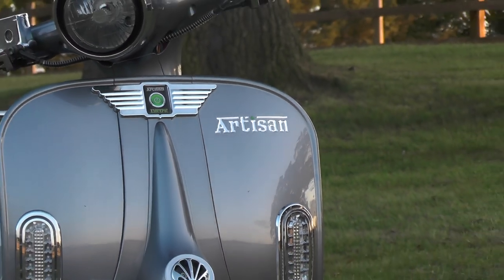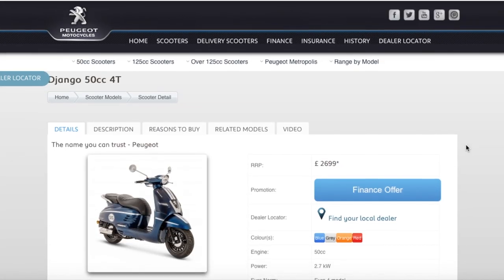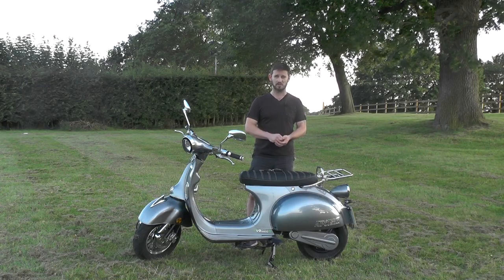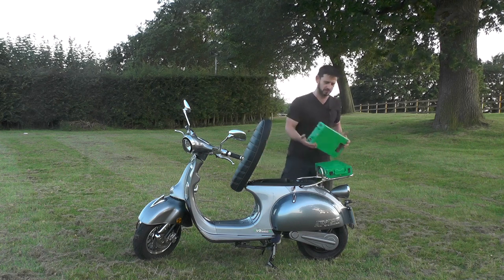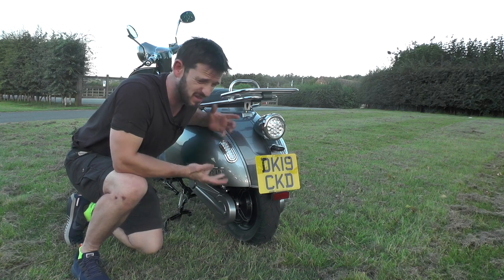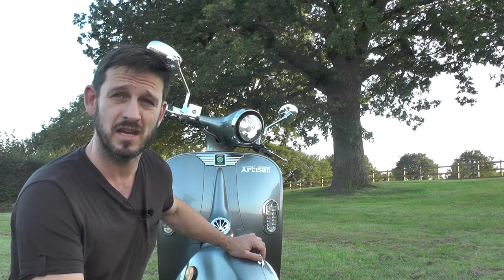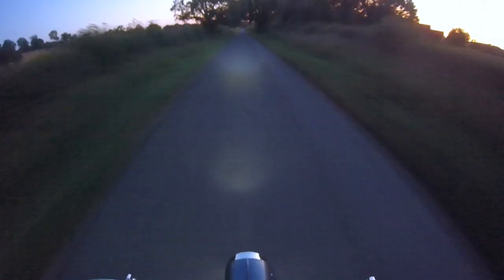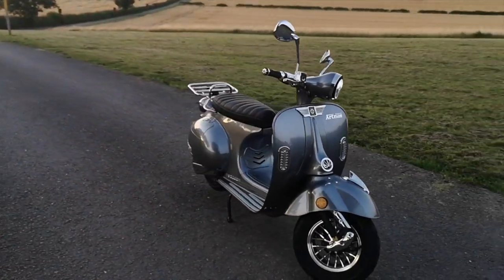Artisan Electric EV2000R Review and Range Test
We were lucky enough to be handed a beautiful Artisan EV2000R for a week to test out and see if it's really a viable commuter solution opposed to an ICE moped. In terms of ride, acceleration and range it performed fantastically and way above our expectations and the manufacturers specifications. Join us to see just how we got on with the cracking little electric runabout.